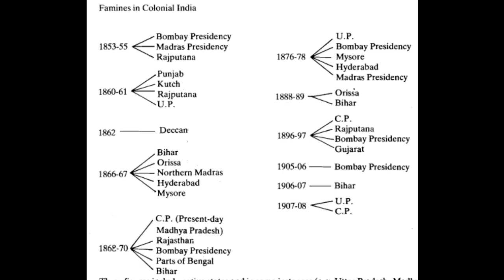IMPERIALISM: ITS EFFECTS UNIT 2 Block-1 EHI 01 BTS ENG SOTHSM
UNIT 2 IMPERIALISM: ITS EFFECTS
Block-1 Imperialism, Colonialism and Nationalism
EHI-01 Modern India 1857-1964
Elective Courses
Bachelor of Arts (Tourism Studies)(BTS)-English

School of Tourism and Hospitality Service Management (SOTHSM), IGNOU audiobooks